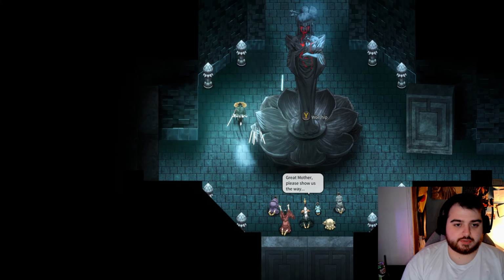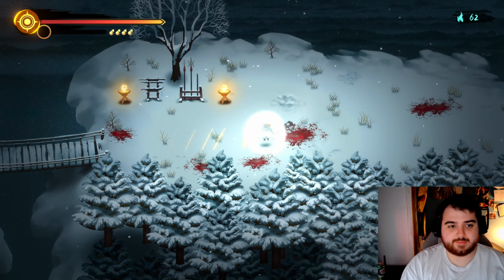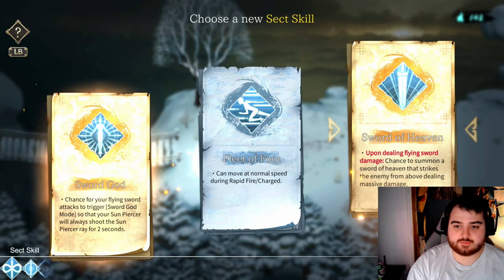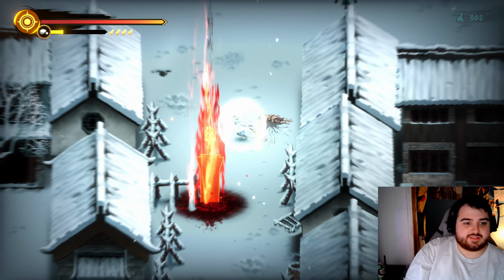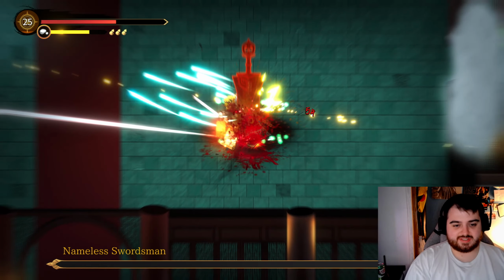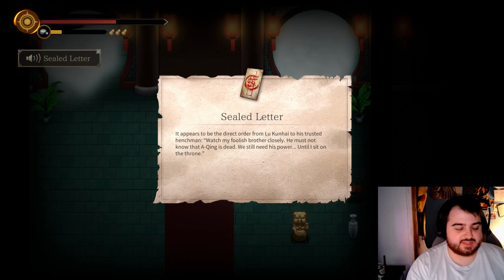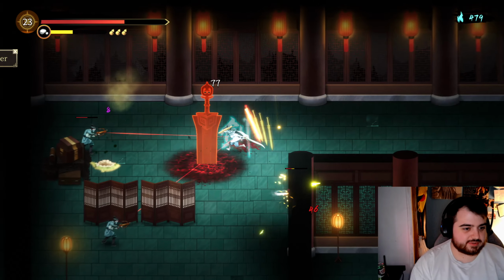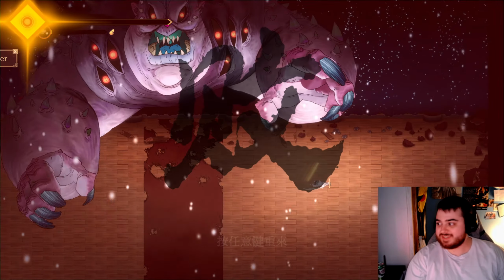Warm Snow - An Amazing Action Roguelite With Beautiful Art (Also Laser Swords)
'Warm Snow' is a Rogue-like action game with a background set in a dark fantasy world, where the eerie 'Warm Snow' holds sway. You will play as the Warrior 'Bi-an' on a crusade against the Five Great Clans, in order to save a world teetering on the brink of destruction.